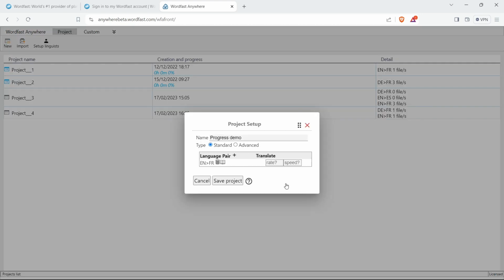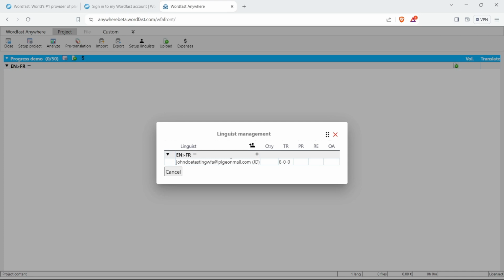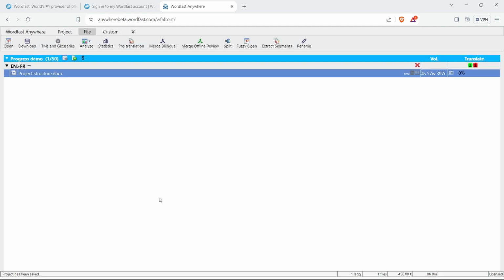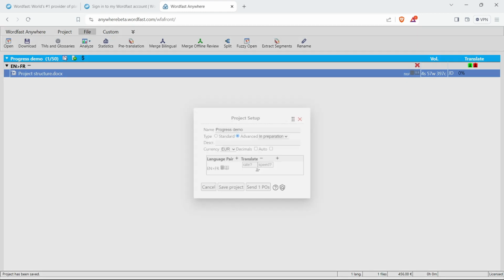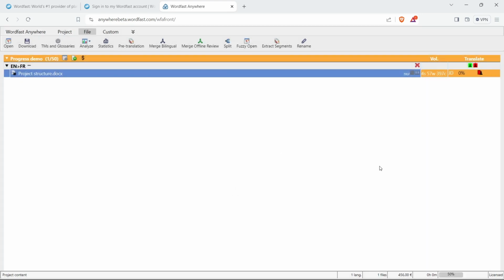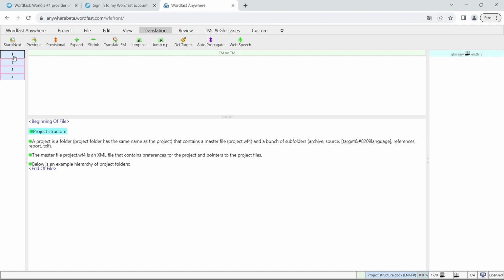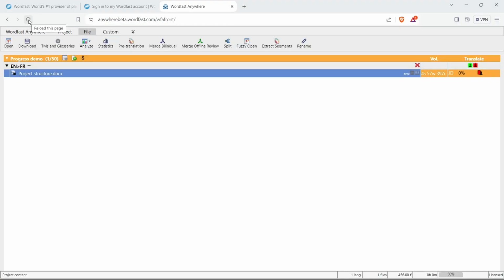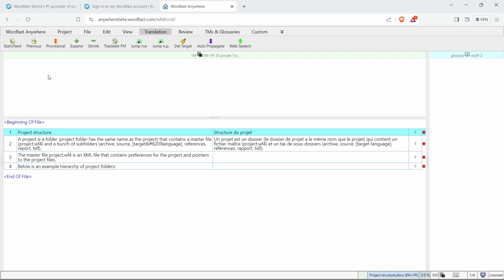PM seeing translation Job progress in real time in WFA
See how project managers can keep track in real time of translator's work.